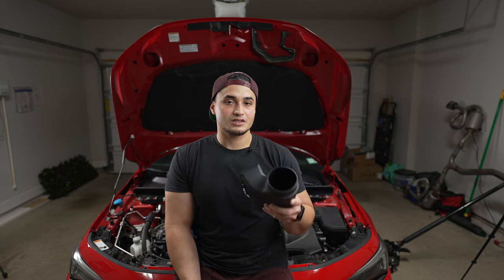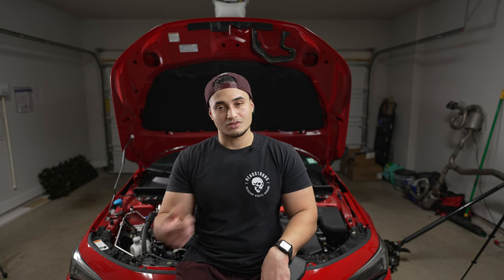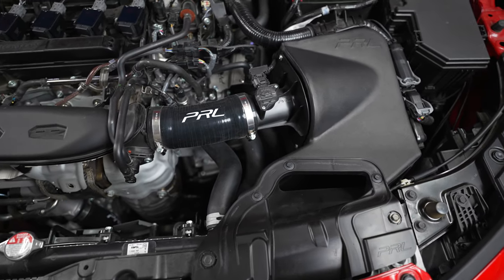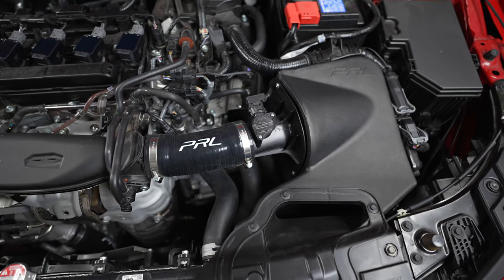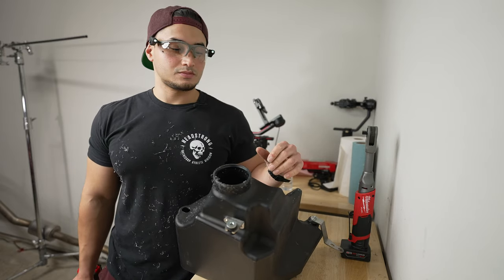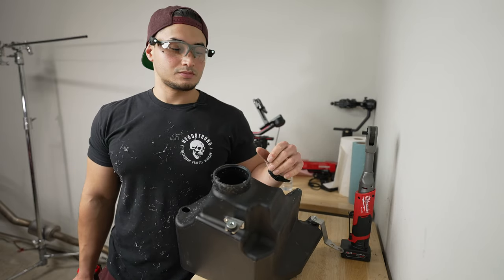Install a PRL High Volume Plus Cold Air Intake Duct - and How It Can Improve Performance & Sound!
Upgrading my intake to be a cold air intake with PRL Motorsports new cold air duct. In this video I show you how to install the cold air duct along with explaining some of the benefits behind it.

My Camera Gear:
Sony A7IV
Back up camera: Sony A7Siii
Best on camera microphone
Sigma 24-70 f2.8
Sony 35 f1.4 GM
Sony 20 f1.8 G
Rode Video Mic Pro+
Main Light
2nd Light: 120d Mark II
Rode Wireless Go II
Rode Lav Mics

Audio
Rodecastor Pro II
Main mic: Podcastor pro
Rode boom arm
XLR cable